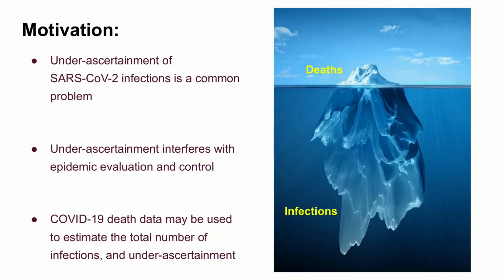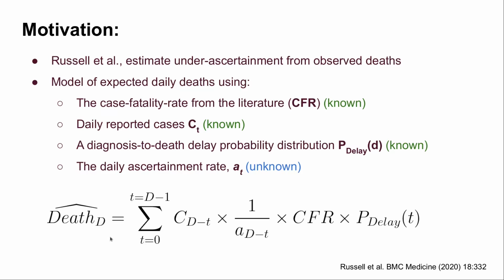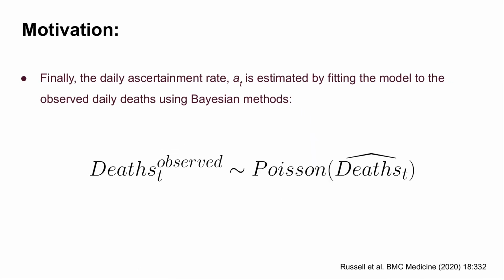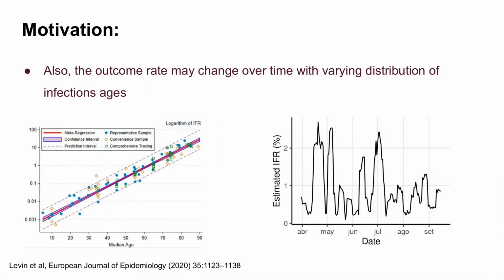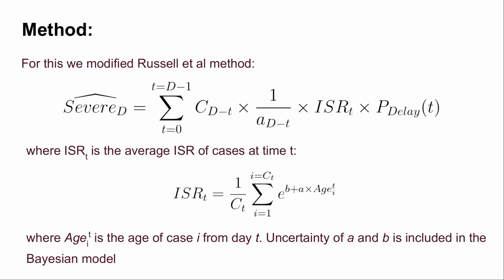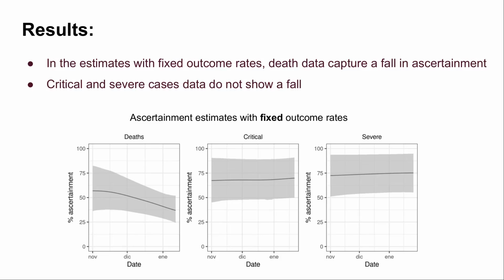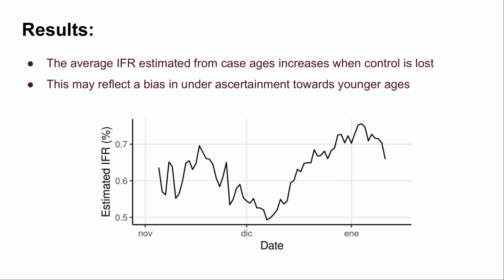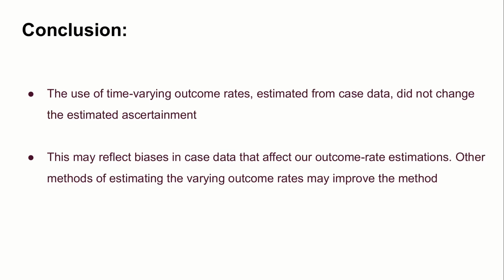Age-stratified severe and critical infection rates to estimate COVID-19 under-ascertainment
Video slides for abstract-paper 130 in ITISE 2021, titled "Age-stratified severe and critical infection rates to estimate COVID-19 under-ascertainment". By Daniel Herrera-Esposito, Paola Bermolen, María Inés Fariello.